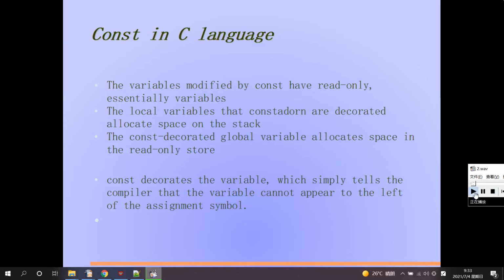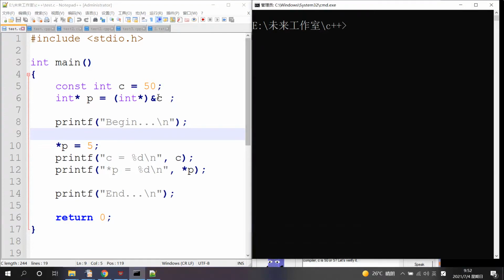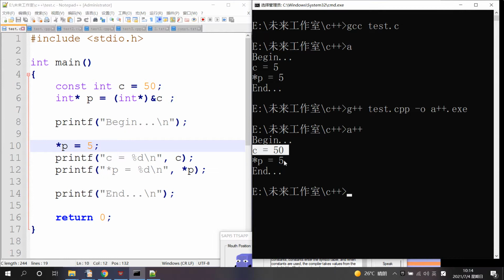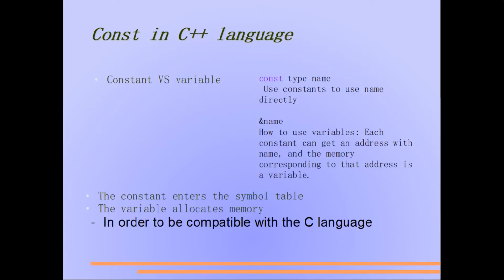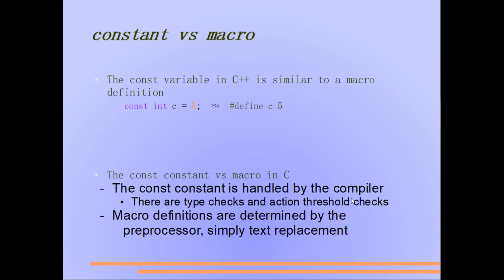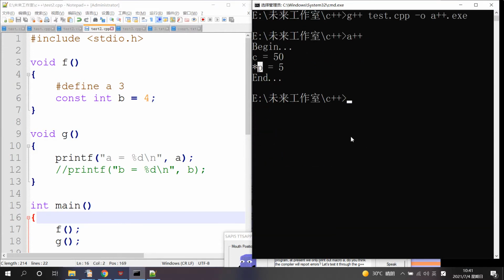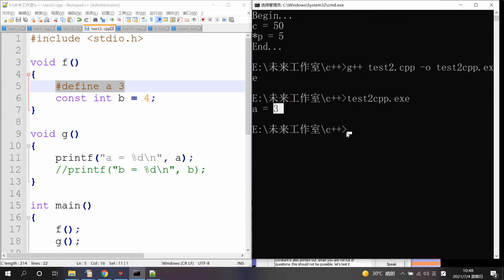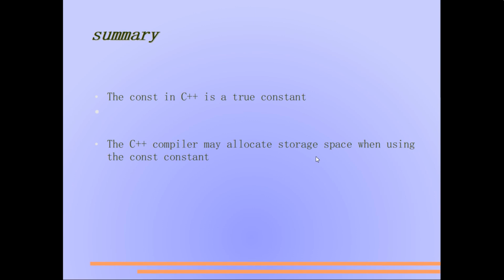const or variable 常量与变量 c 与 c++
介绍了const 在c++中的使用规则
Describes the rules for the use of const in c